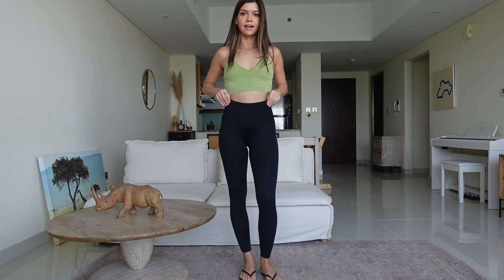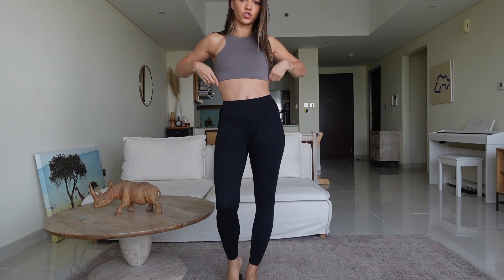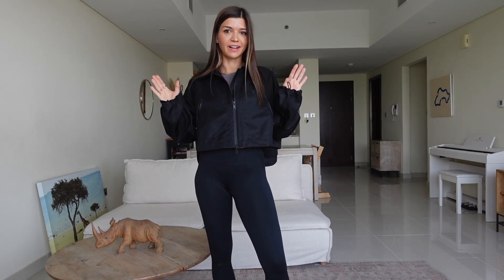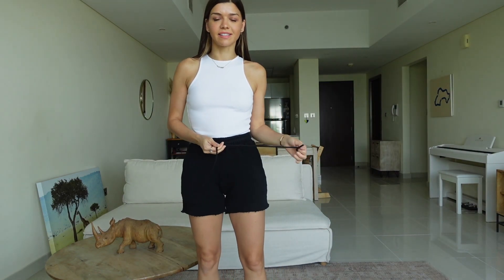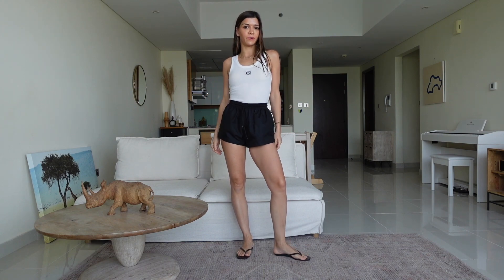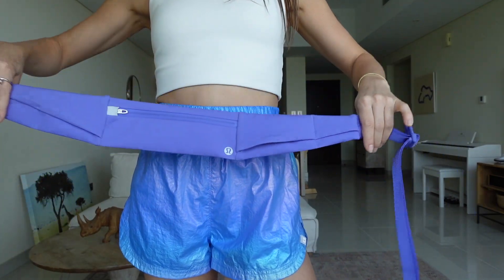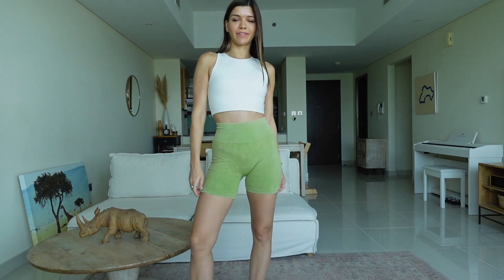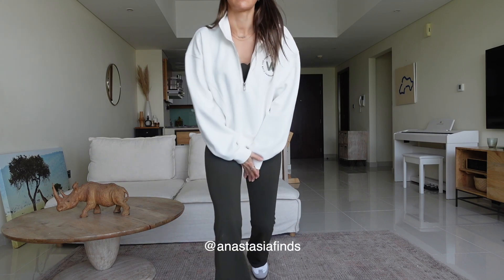luxury activewear haul | net a porter, loewe, vaara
£6000 luxury haul | what i loved from net-a-porter and mytheresa
in this episode I will be showing you my old tried and tested and new luxury haul on  activewear and athleisure items, best ever socks | vaara, wardrobe nyc, loewe

bottom:
black leggings
sweat shorts
mermaid shorts
green shorts
flared leggings

tops:
green top
cotton citizen longsleeve
gray asymmetric top
white tank top
Loewe tank top
cream sports bra
khaki sport bra
half-zip sweatshirt

denim jacket

shoes:
flip flops
new balance sneakers
adidas samba sneakers

accessories:
running belt
oval sunglasses
retro sunglasses

SIZE REFERENCE, I usually wear XS or S, jeans 24/25

Anastasia x

send me something:
Anastasia Slunkova